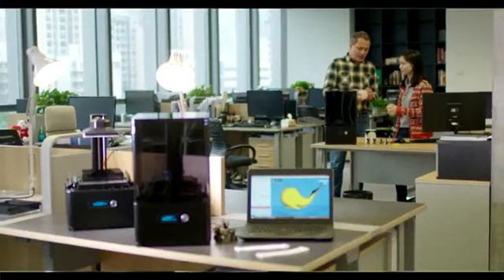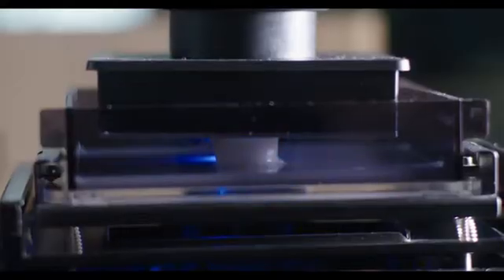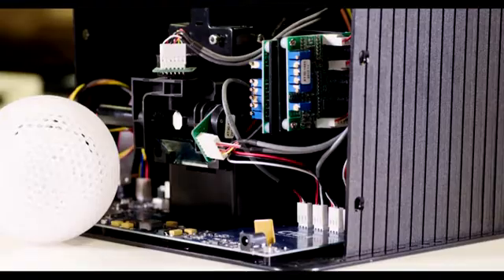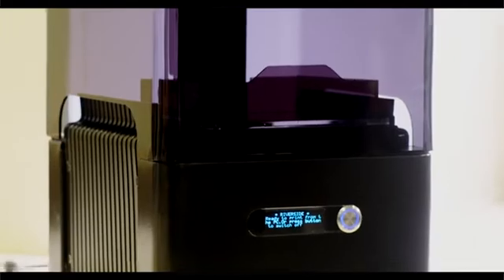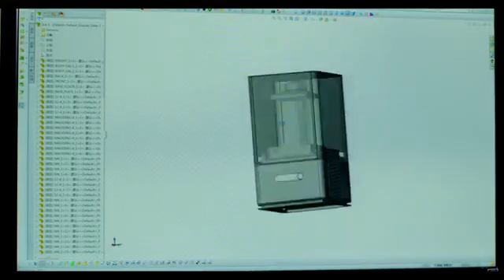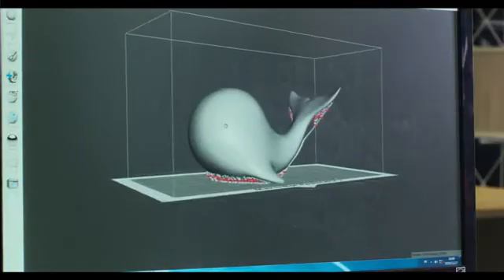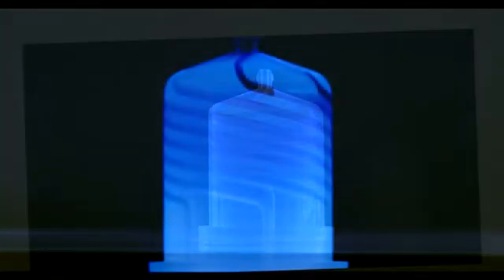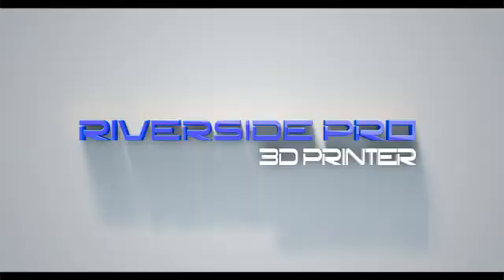CTC SLA 3D printer